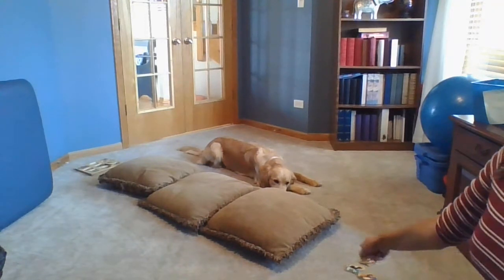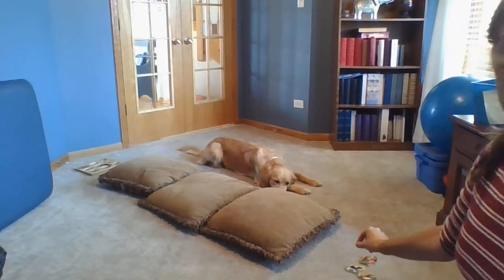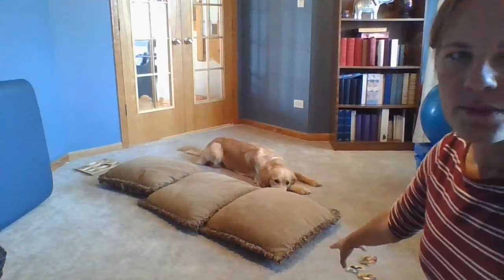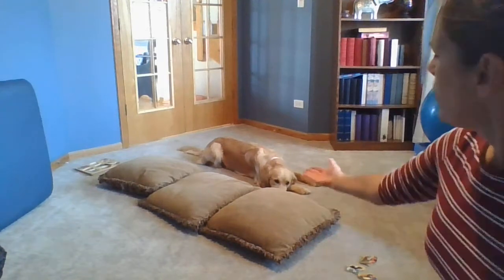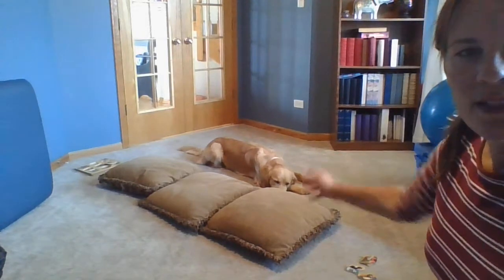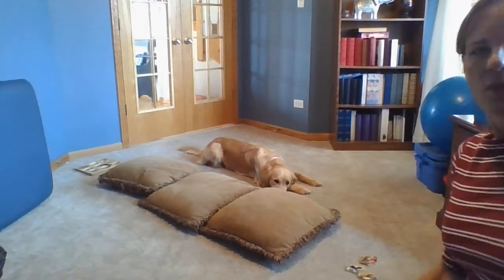Balance, walking on pillows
Balance activity while walking on pillows